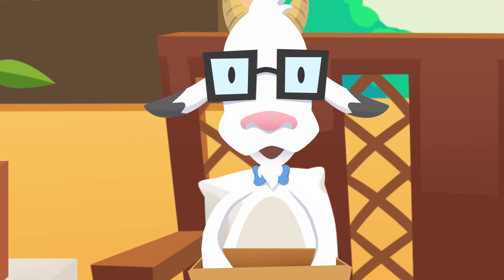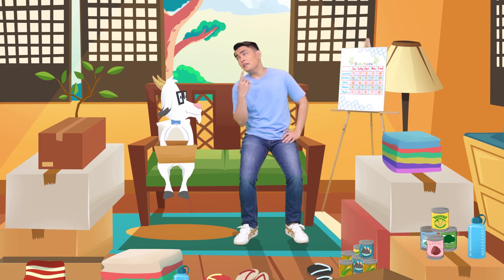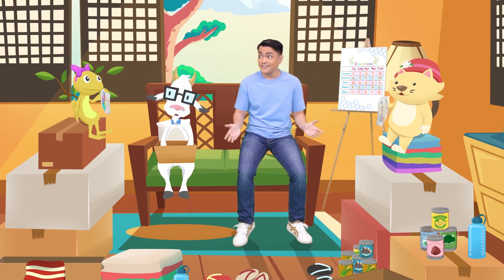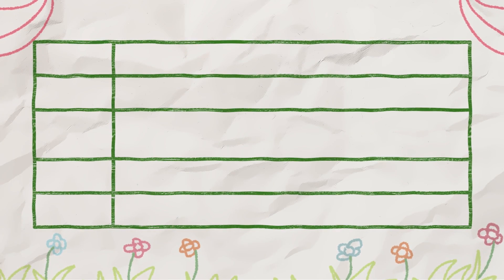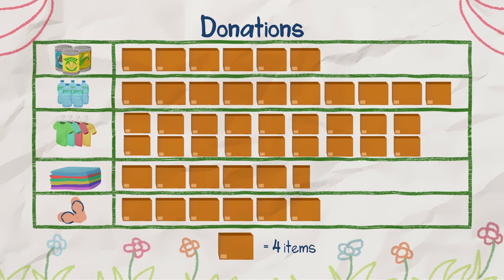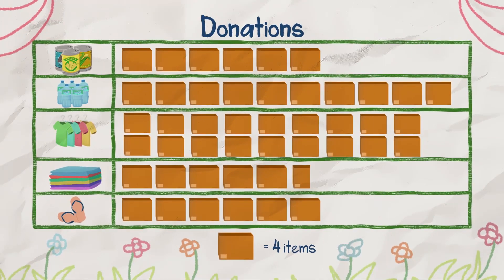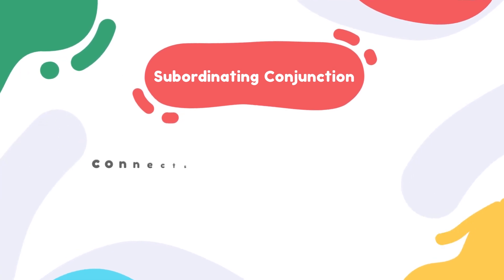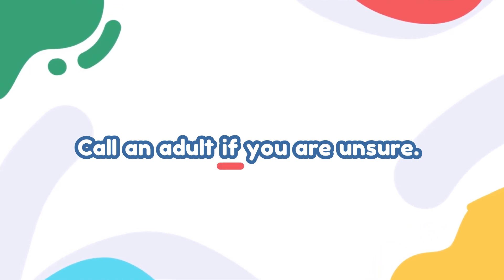Making Graphs, Tables, and Pictographs | Ready, Set, Read!